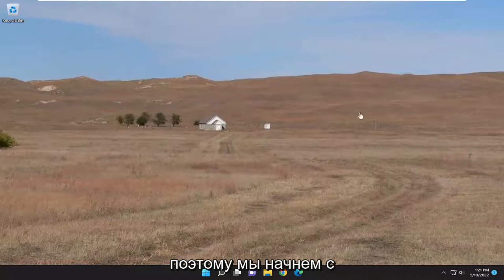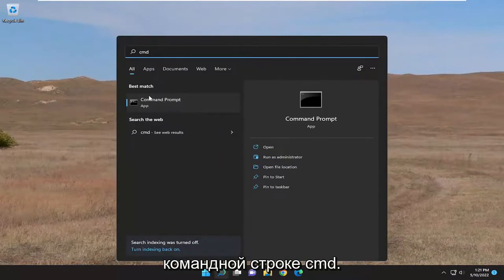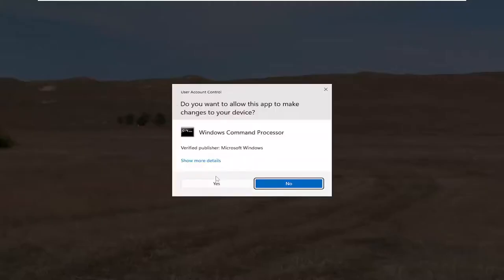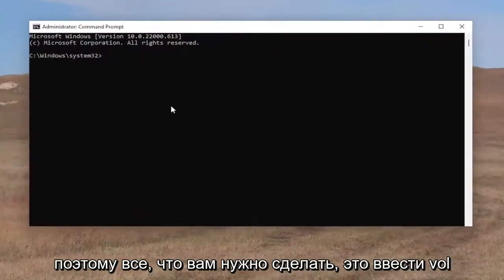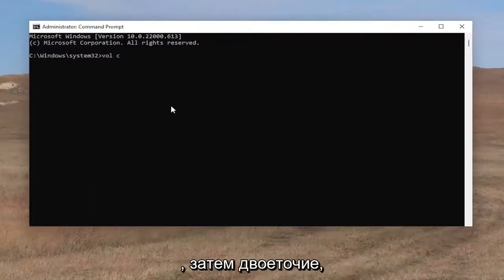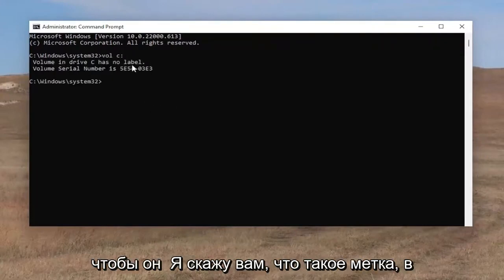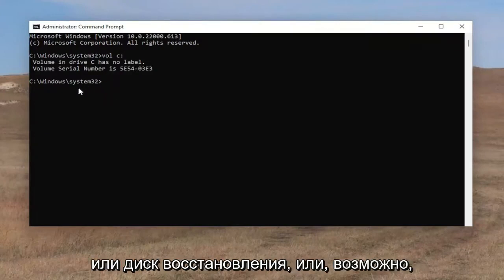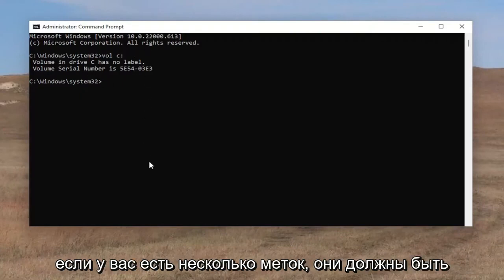Что означает «Введите метку текущего тома для диска C»?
Введите метку текущего тома для диска C; Как найти ярлык?

Иногда при выполнении определенных команд в командной строке вы можете получить сообщение «Введите текущую метку тома для диска C». Сообщение говорит само за себя. Windows просит вас ввести метку тома для диска C. Это сообщение не относится к диску C. Вы можете получить это сообщение при выполнении некоторых команд в cmd на любом разделе диска. Эта проблема обычно возникает, когда Windows не может найти метку тома определенного диска. Исправить эту проблему просто. Вам просто нужно ввести метку тома диска, на котором вы выполняете действия. В этом уроке мы увидим, как найти метку тома диска.

В каждой версии Windows вы можете присвоить разделу жесткого диска определенную метку, чтобы вы могли легко отличить его от других разделов жесткого диска. Однако пользователи Windows 10 сообщили, что они получают сообщение «Введите текущую метку тома для диска C», поэтому давайте посмотрим, что означает это сообщение.